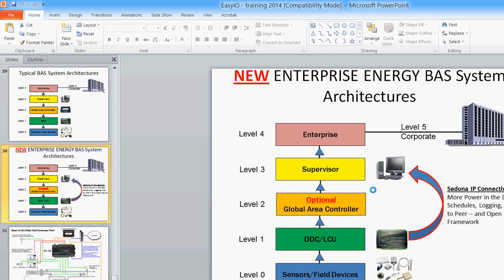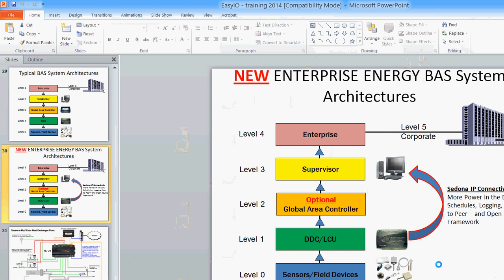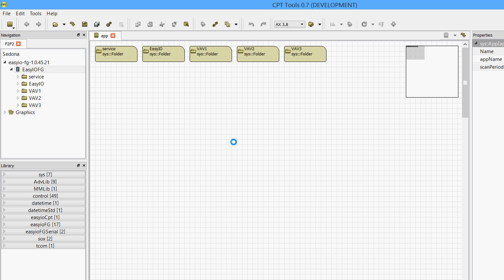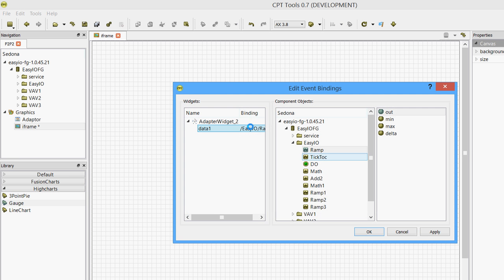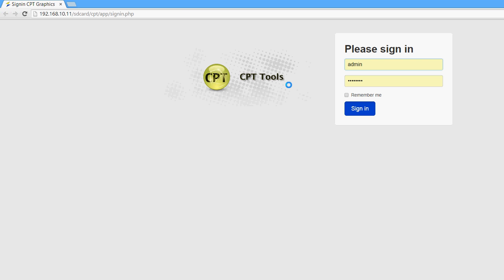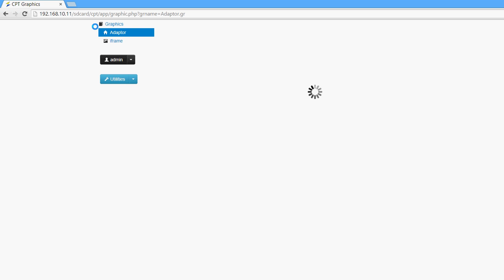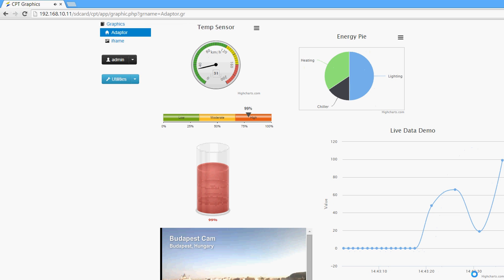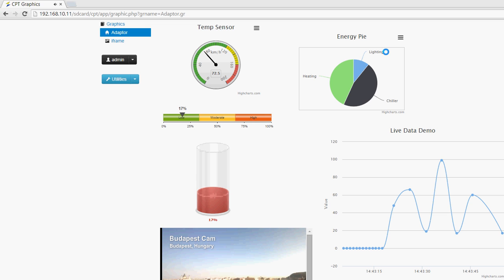EasyIO html Graphics Widgets Wrapper demo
Sample JAVA script available on request